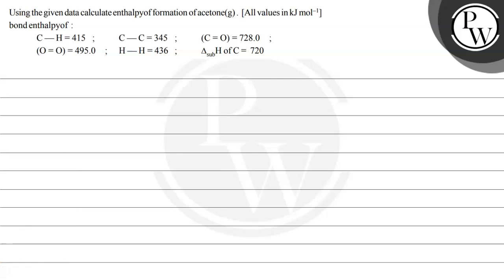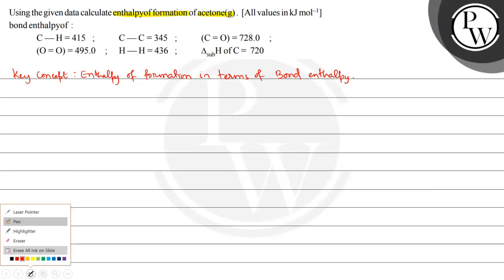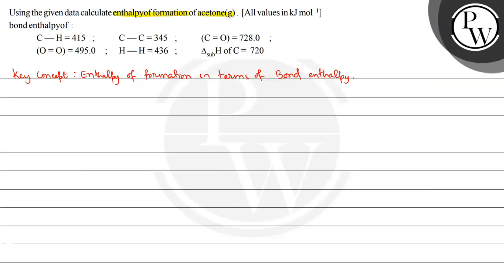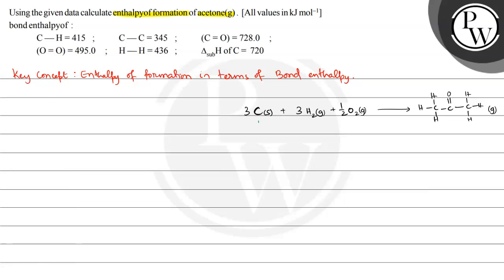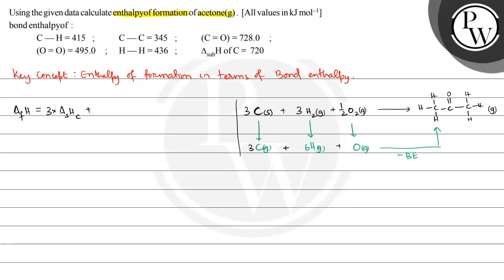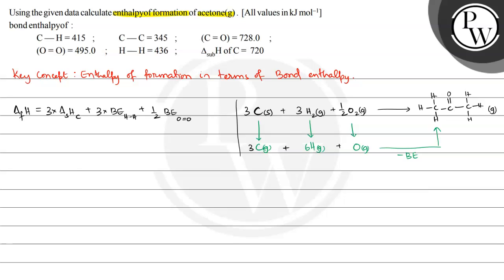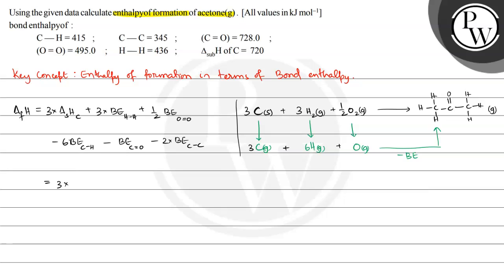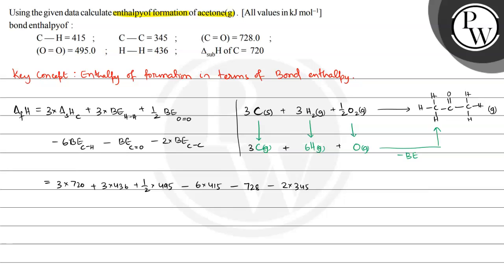, Using the given data calculate enthalpyof formation of acetone (g). [All values in kJmol^-1 ] b...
, Using the given data calculate enthalpyof formation of acetone (g). [All values in kJmol^-1 ] bond enthalpyof :

    [        C-H=415 ;        C-C=345 ;      (C=O)=728.0;    (O=O)=495.0 ;        H-H=436 ; Δ_sub H of C=720 ]